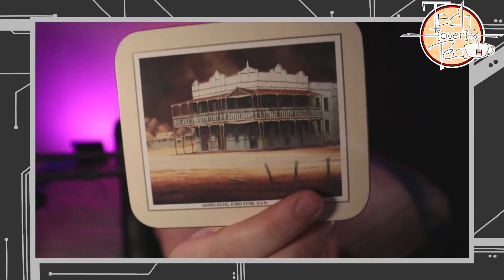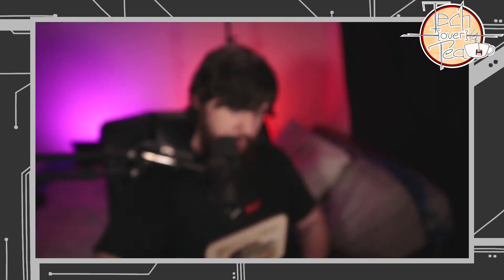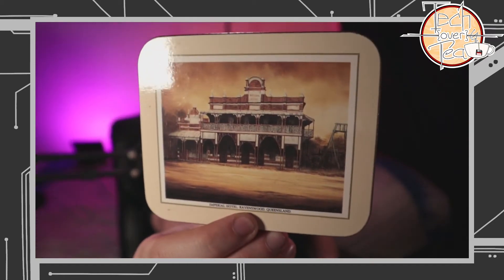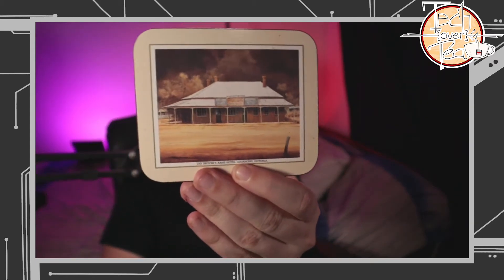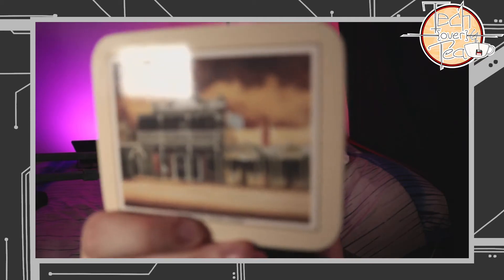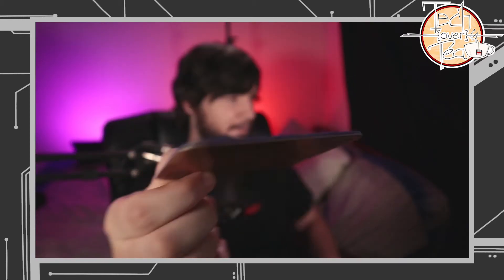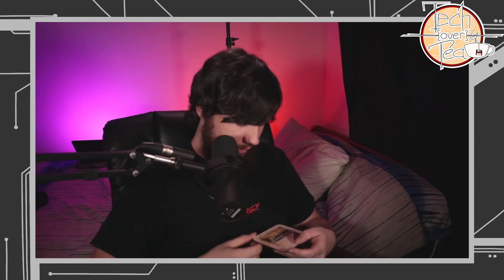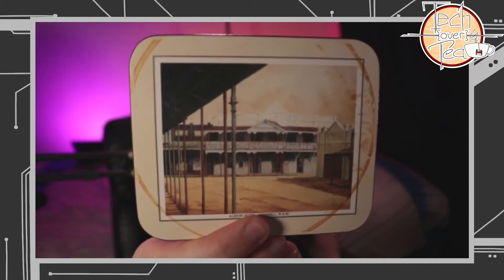Going Over My Cash Converters Spoils | Solo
Recently I went down to Cash Converters just to check out what I could find and it turns out that there were some pretty awesome things for sale.